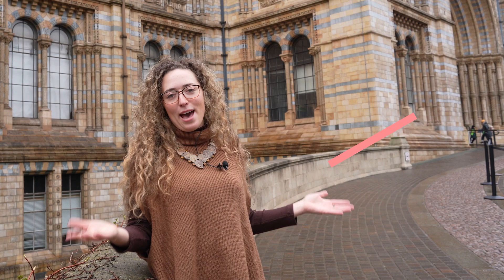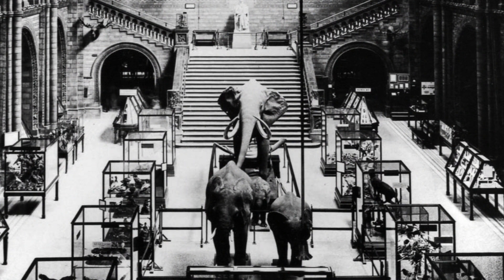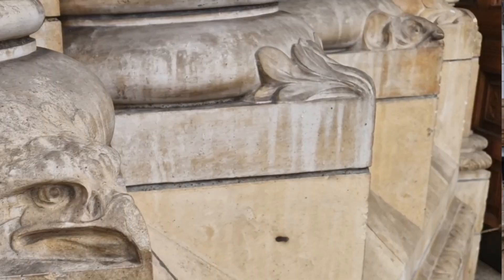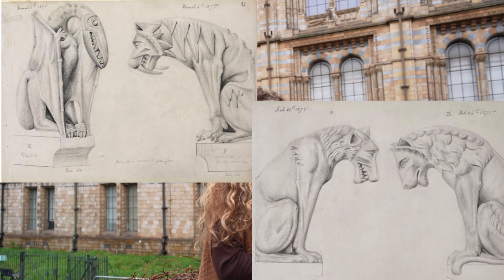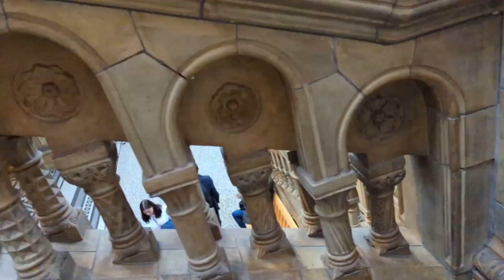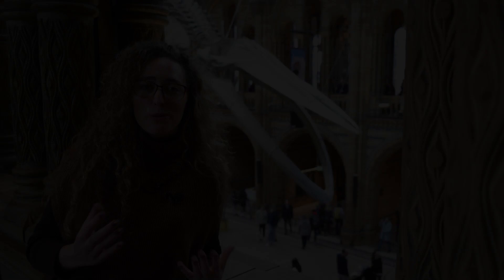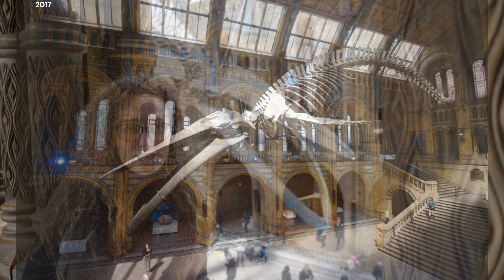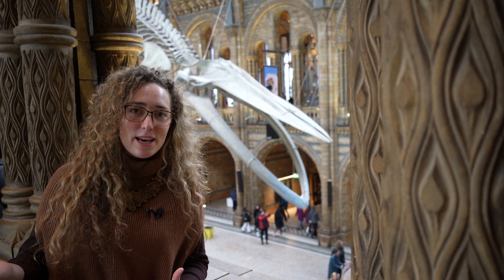Curiosities of the Natural History Museum London - Episode 1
Welcome to episode 1 of Curiosities of the Natural History Museum London. Today we explore the building itself and the wonderful Blue whale skeleton of Hope hanging in Hintze Hall that was found in 1891!

Thank you to the Natural History Museum for use of their photos and collections.